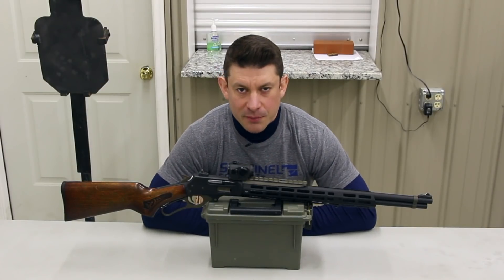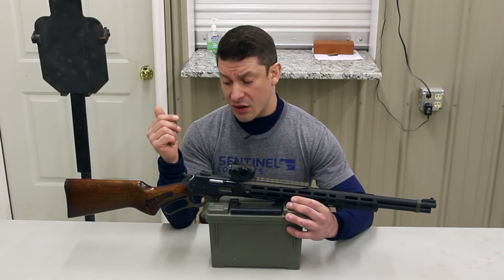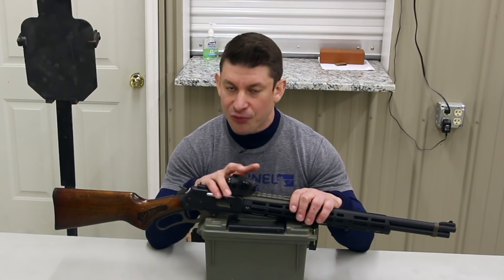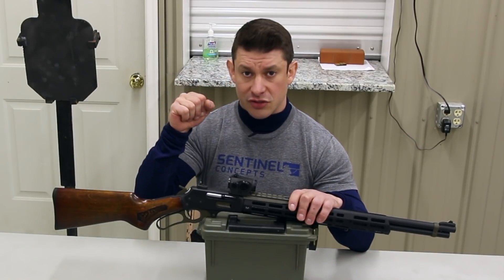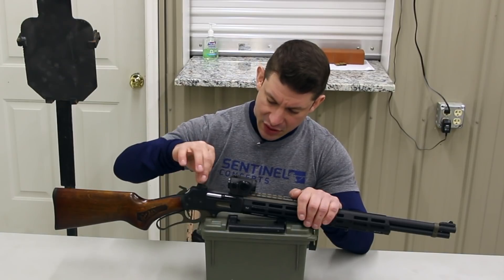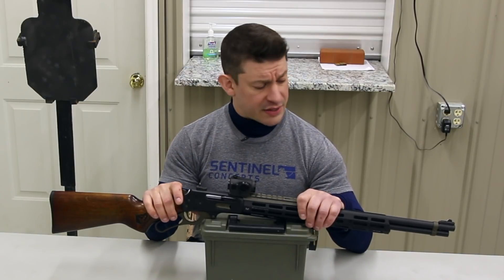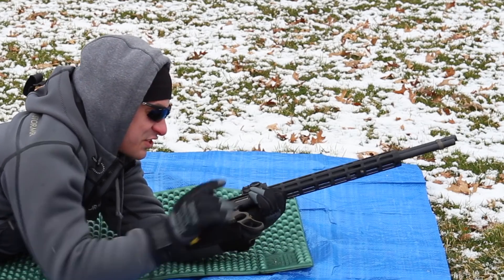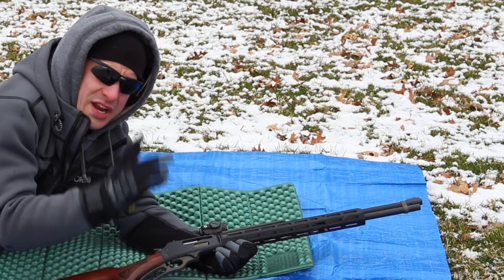Paul Gomez's Glenfield model 30A (Marlin 336) Lever Action Rifle - Part One of Matching Set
Jeff goes over part one of a two piece matching set. This is Paul Gomez's Glenfield model 30A (Marlin 336) Lever Action brought back to life by Overwatch Precision and Midwest Industries. Check out Part 2 coming soon on the 1911!